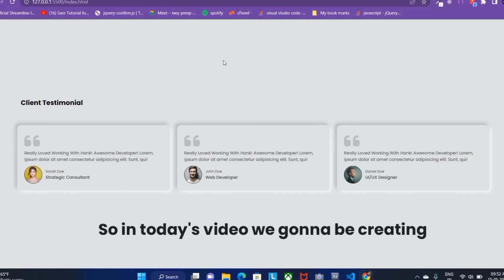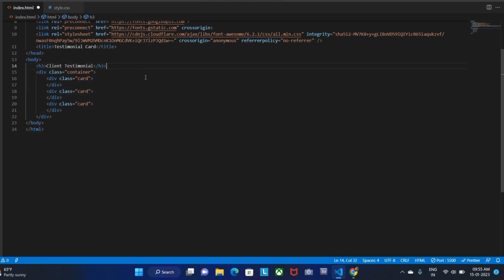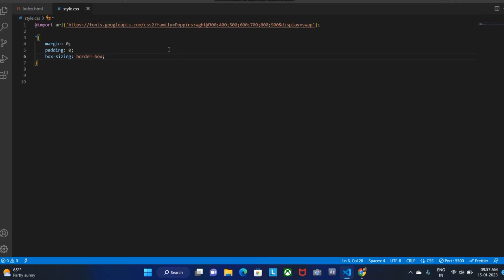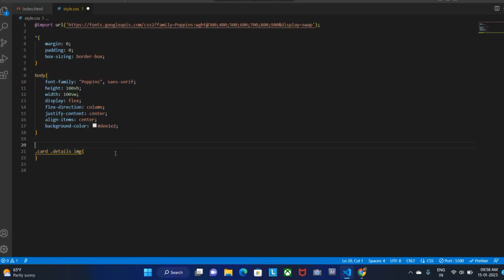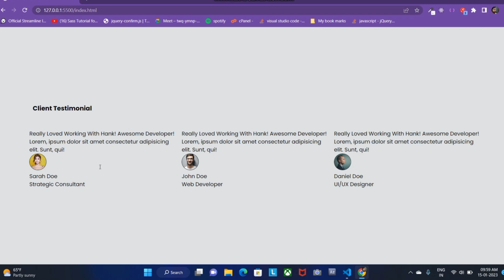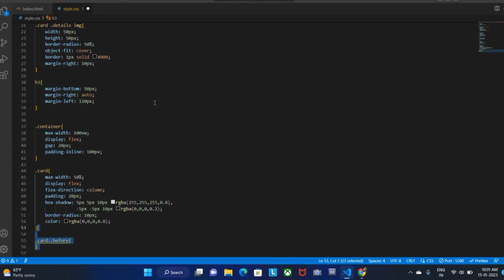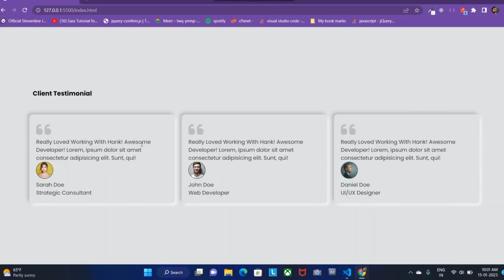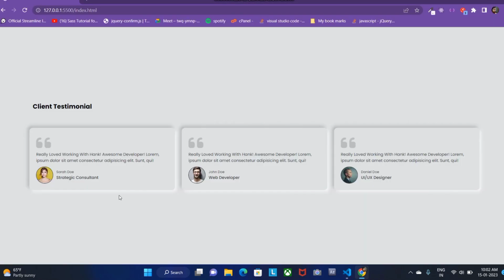Creating Neumorphism-Inspired Client Testimonial Cards with HTML and CSS - A Step-by-Step Tutorial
In this tutorial, we will be creating neumorphism-inspired client testimonial cards using HTML and CSS.

 We will start by creating the basic structure of the card using HTML, including the container for the card with text, images and also client name and their designation.

Next, we will use CSS to add styling to the card, including background colors, font styles and much more. We will also learn how to add images to the card and make them responsive to different screen sizes.

Furthermore, we will cover how to create the neumorphism effect using CSS, by using subtle gradients and box-shadows to create a raised or pressed-in effect.

 By the end of this tutorial, you will have the skills to create beautiful, neumorphism-inspired client testimonial cards for your website.